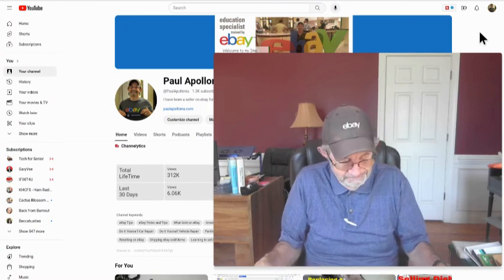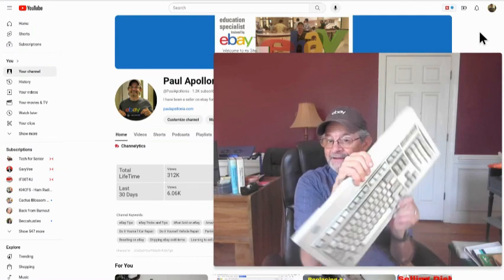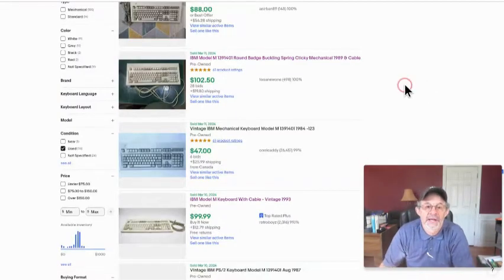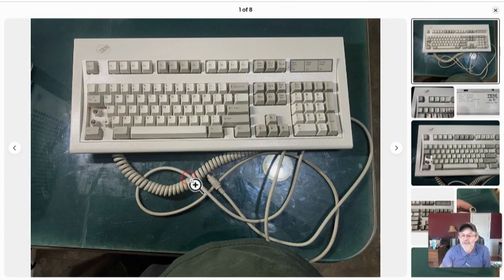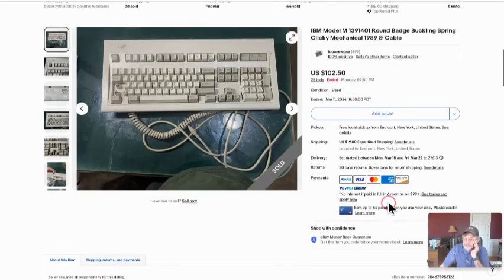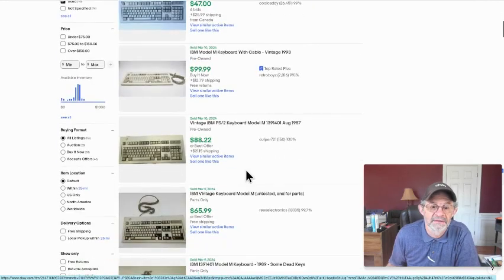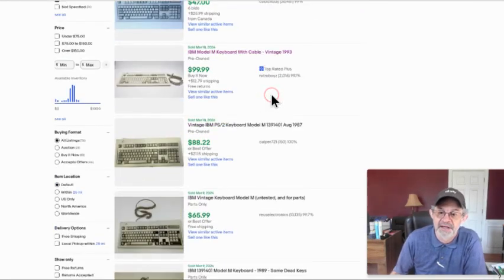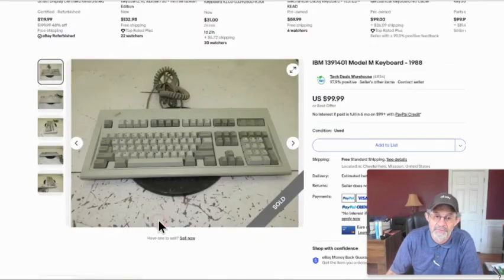BOLO IBM Model M 1391401 Clicky Keyboard Sell Well On eBay with tips and tricks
In this video. I talk about these rare hard to find Clicky Keyboards.

Here is the link to ListPerfectly. You can cancel anytime.

Here is the link to My Reseller Genie

My eBay Store:

I was honored to be on with my dear Friend Renny Doyle

I was honored to be on RoadFS Detail Memoirs

I was honored to be on Dann WIlliams Owners Pride Podcast

I was honored to be on Ron and Ali ‘ So You Wanna To Sell On ebay ‘ Podcast.

137: Parting Out: How to Sell Engine & Equipment Parts on eBay - Paul Apollonia